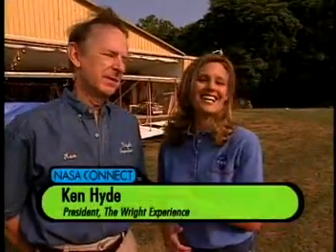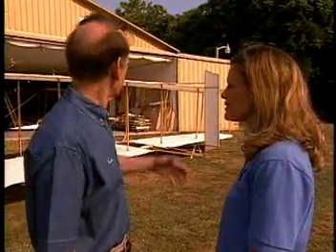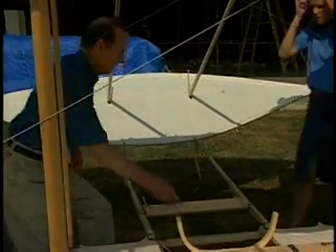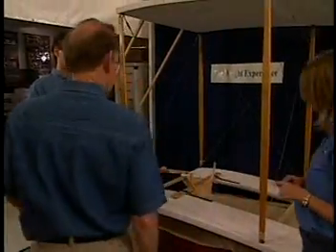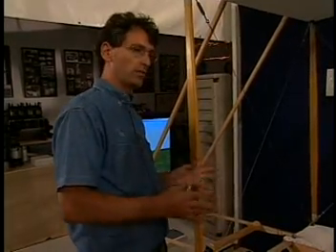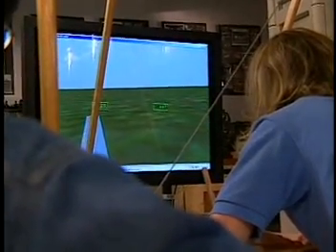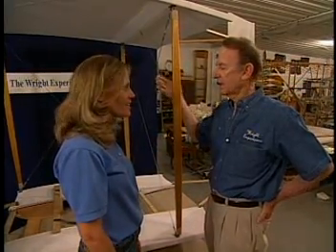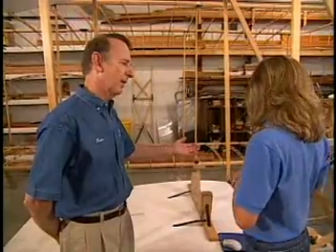First Flying Machines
NASA Connect segment exploring the first flying machines including their design and development. The host demonstrates the flight simulator of the original glider.